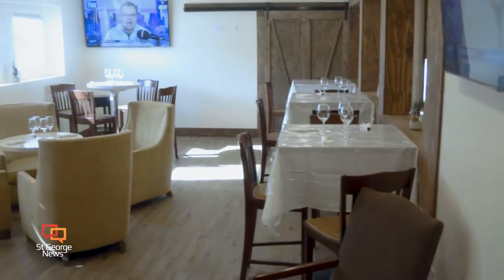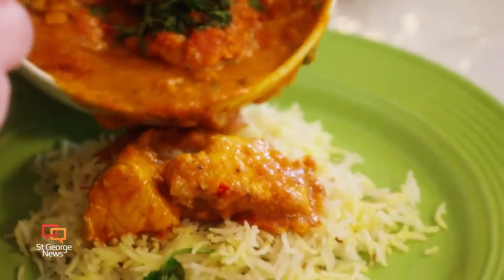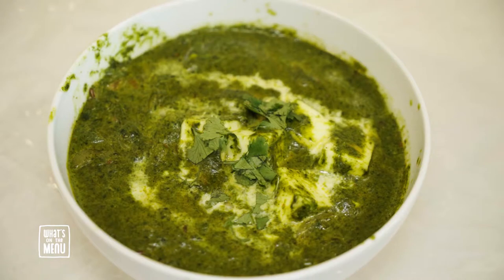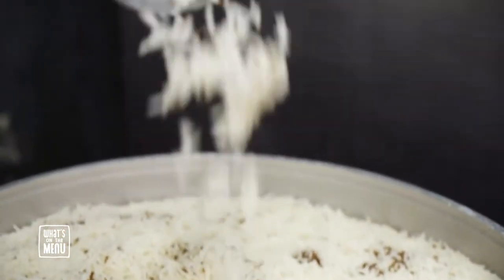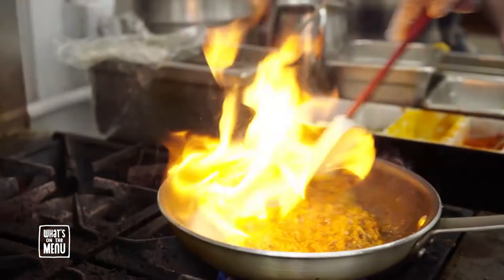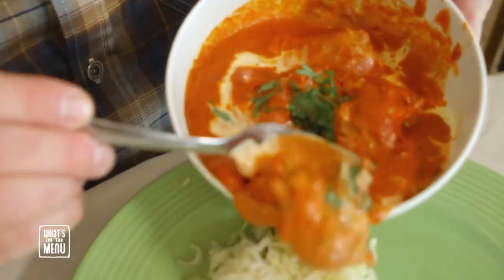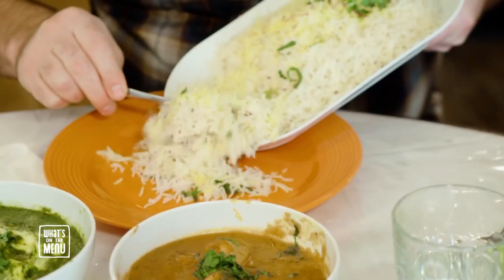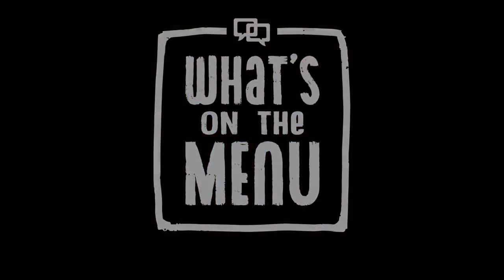What’s on the Menu: The Taj in Cedar City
CEDAR CITY — Highly aromatic and thoroughly unique, Indian food is a culinary experience like no other. While recipes vary by region, the typical Indian dish contains about seven different ingredients and an infinite array of fresh spices, each bringing their own distinctive flavor to the table.
In this episode of “What’s on the Menu,” host Sheldon Demke took a road trip to Cedar City and met up with his friend and actor Jasen Wade to try a new restaurant making waves in Iron County’s cuisine scene. The Taj just opened and is serving a taste of India to locals and visitors alike.